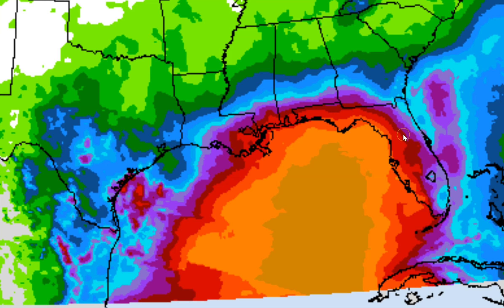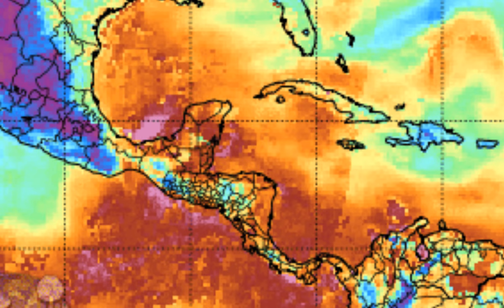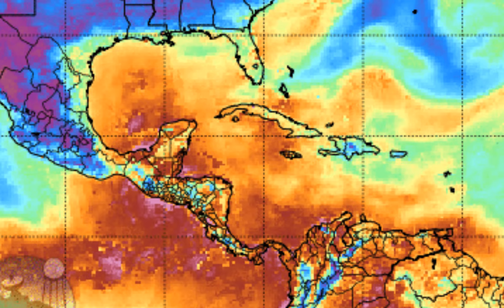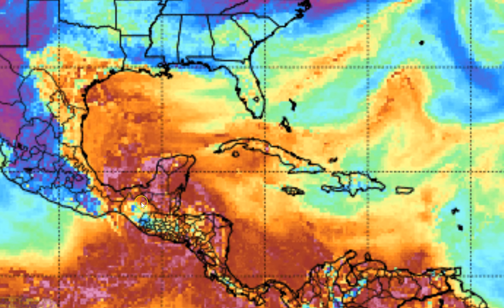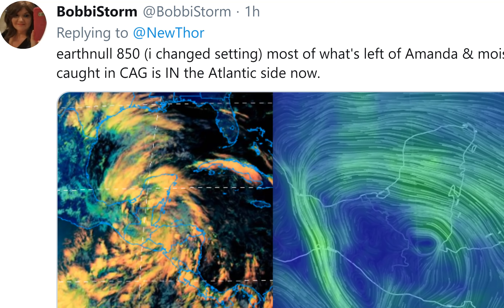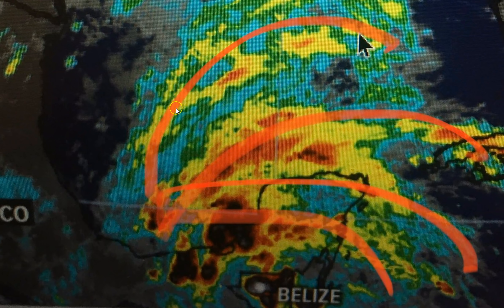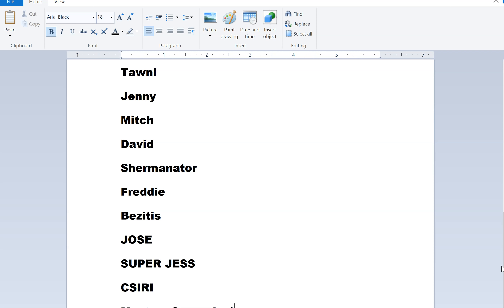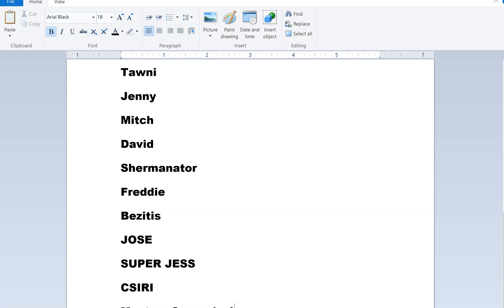RED ALERT! Major FLOODING for GOM Coastal States regardless of Cristobal becoming a Hurricane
With a Week to Landfall we can start to get a better idea of what we are dealing with. Stay aware Gulf States!
T LEWISON
5430 BIRDWOOD RD. #416
HOUSTON TEXAS 77096

Gulf of Mexico an Area to Watch For Possible Development of a Tropical Depression or Storm This Week

A tropical depression or tropical storm may form late week in the Gulf of Mexico.
It is too soon to be certain it will form and, if so, where it will track.
The Gulf of Mexico is a favored area for development in June.
This may be spawned by a large system called a Central American Gyre and the remnants of a former eastern Pacific tropical storm.
The gyre and tropical storm remnants could produce dangerous flooding in Mexico and Central America.
A tropical depression or storm could form in the western Gulf of Mexico this week as the Atlantic hurricane season officially begins.

We've already checked Arthur and Bertha off this season's list, making this the sixth Atlantic hurricane season in a row with at least one named storm before the official June 1 kickoff. The next storm to form in the Atlantic basin would be given the name Cristobal.

The National Hurricane Center has highlighted an area for possible tropical development in the southwest Gulf of Mexico, as noted by the circle below. Right now, there is a medium chance of development in this area during the next five days, but those odds could increase or decrease in the week ahead.
It remains too soon to determine where this potential system might track if it does form. There is a chance it could remain stuck in the vicinity of the southwest Gulf and Mexico, or it could eventually track northward through the western Gulf toward the U.S.

So for now, check back with us at weather.com for the latest on this potential tropical system. If anything, this is a reminder to refresh or develop your hurricane plan now.

Incidentally, we could be flirting with the record earliest third named Atlantic storm, which is currently held by Tropical Storm Colin on June 5, 2016.

Potential Development Triggers: Amanda's Remnants and Central American Gyre
This tropical development may be spawned from something called a Central American Gyre, or CAG. This "gyre" is a large, broad area of low pressure that often forms in late spring and early fall over Central America and the western Caribbean Sea.

One such CAG has developed and will park itself over far southeast Mexico and Central America through the week ahead.

The key here is that these CAGs can spawn tropical storms in the Caribbean Sea, Gulf of Mexico or eastern Pacific Ocean.

Tropical Storm Amanda formed from this CAG in the eastern Pacific near the coast of Guatemala this weekend. It's weakened to a tropical depression over Central America where it will eventually dissipate, but the leftover energy and spin from Amanda could play a role in triggering tropical development in the southwest Gulf this week.

So for now, check back with us at weather.com for the latest on this potential tropical

That National Hurricane Center says that 10 to 15 inches of rain (locally up to 20 inches) could fall through the middle of this week in El Salvador, southern Guatemala, western Honduras and the Mexican states of Tabasco and Veracruz. Areas from northwest Nicaragua and Belize to the Mexican states of Quintana Roo, Campeche, Chiapas and Oaxaca could see 5 to 10 inches of rain.